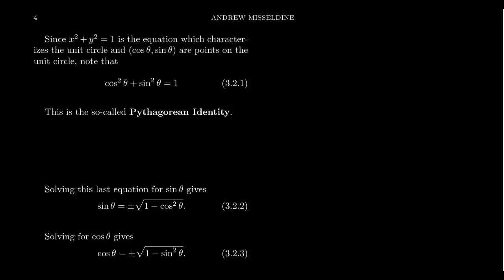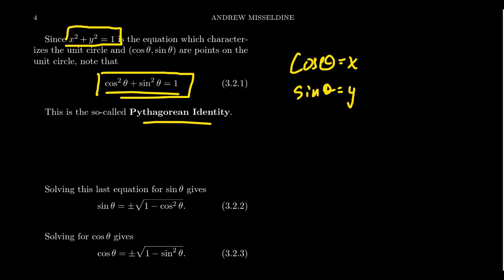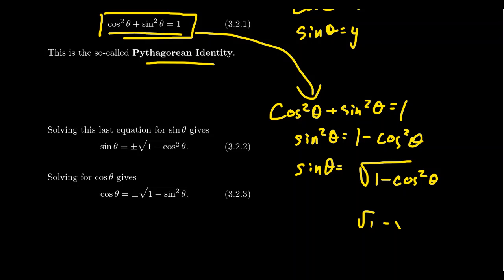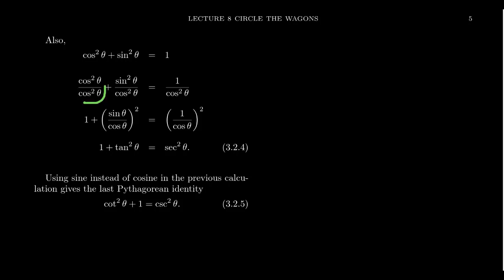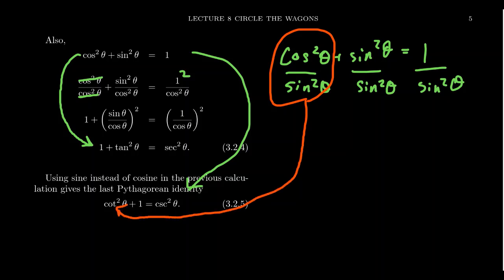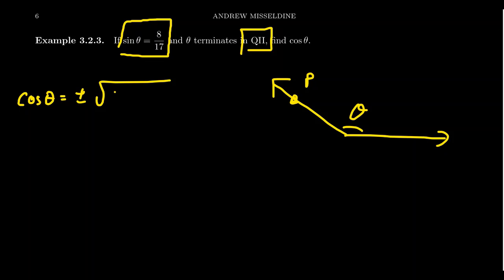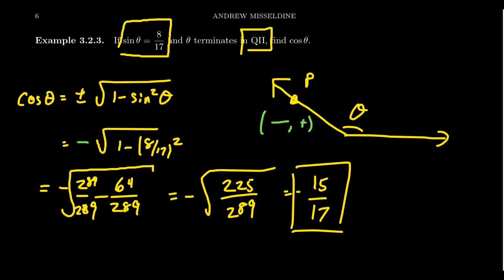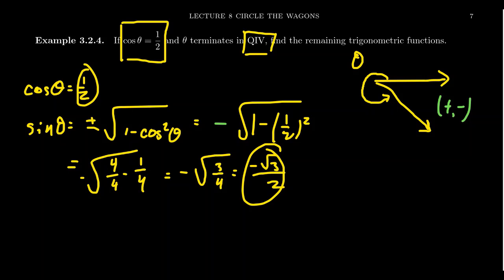The Pythagorean Identity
In this video, we list the Pythagorean identities, with proof, and demonstrate how to compute trigonometric ratios using them.

This is lecture 8 (part 4/5) of the lecture series offered by Dr. Andrew Misseldine for the course Math 1060 - Trigonometry at Southern Utah University. A transcript of this lecture can be found at Dr. Misseldine's website or through his Google Drive